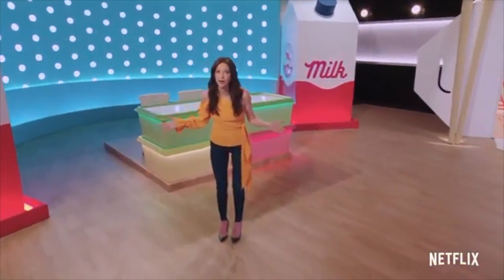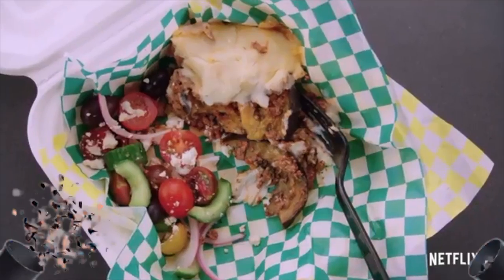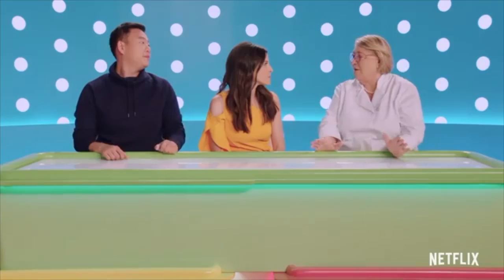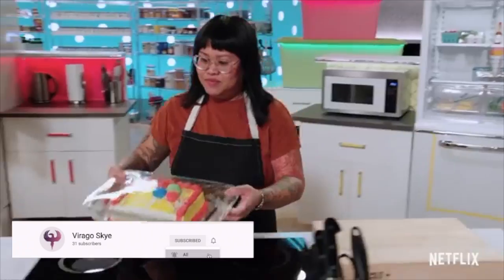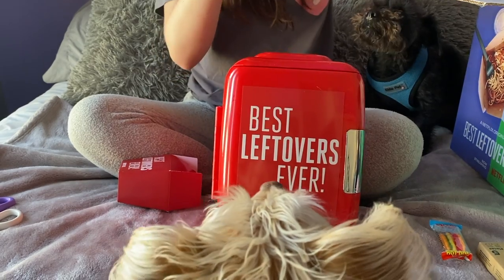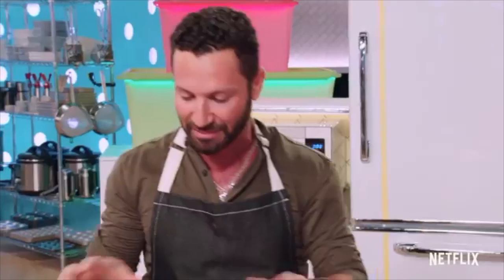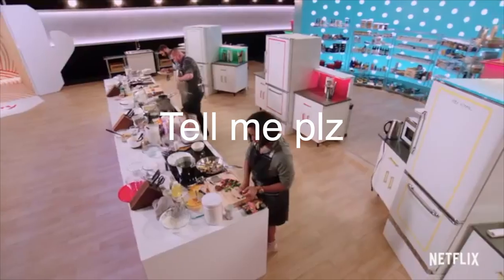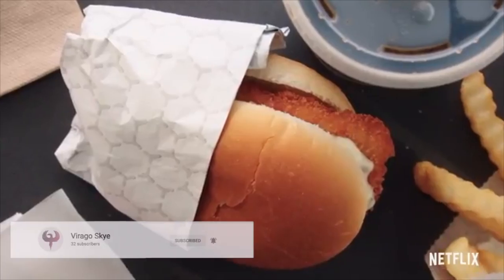Netflix's Best Leftovers Ever!: Unboxing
I was sent a box full of goodies from Netflix for the show Best Leftovers Ever! I watched a few of the episodes and it was so fun!